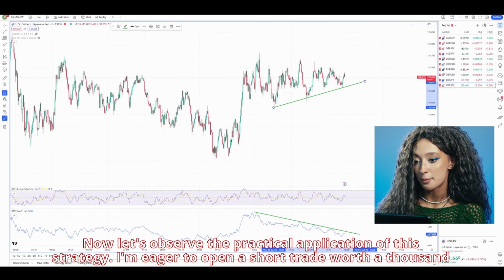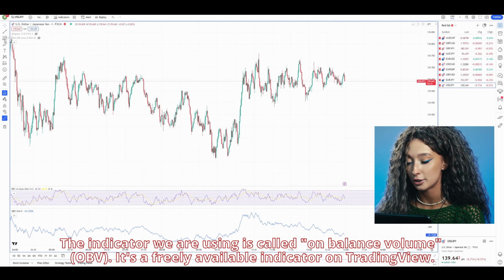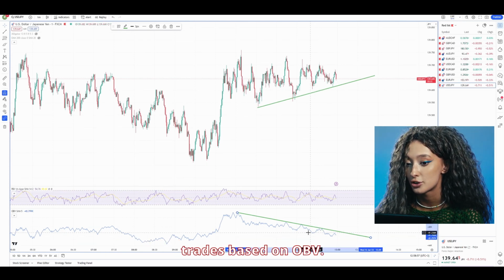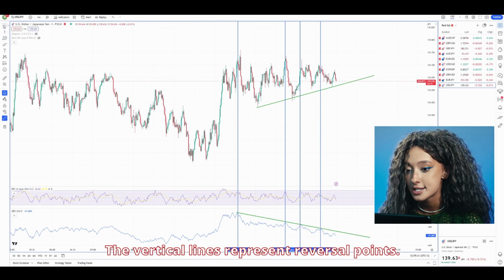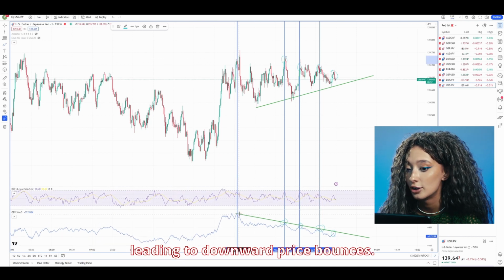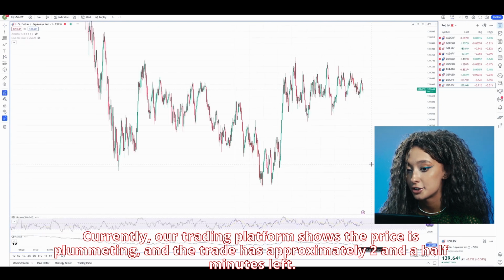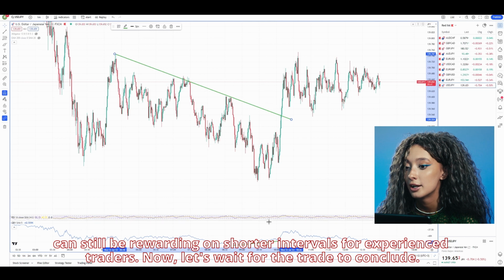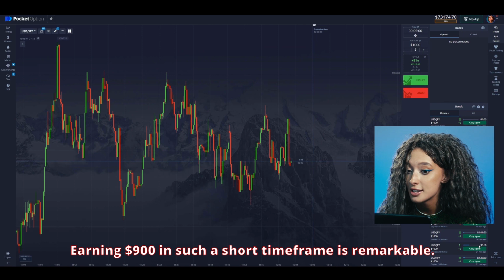What Is OBV? How to Use On-Balance Volume Indicator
The On Balance Volume or OBV shows volume change for a chosen asset. If the volume action diverges from the price action, or the volume confirms the price, it is a good opportunity to make a profitable trade.

In this video, I explain how to use OBV to find the best entries and make profits even if the chart isn’t obvious for an experienced trader. Don’t miss it!

0:00 Intro
1:03 What is On Balance Volume Indicator
2:08 What OBV Indicates in Forex
2:55 How to Use OBV
4:10 How to Trade With OBV
4:44 Let’s Trade with OBV
8:13 The Trade Closes in Profit
8:40 Thank You!

New Personal POCKET OPTION Bonus Code:➡️ zcZekmEX